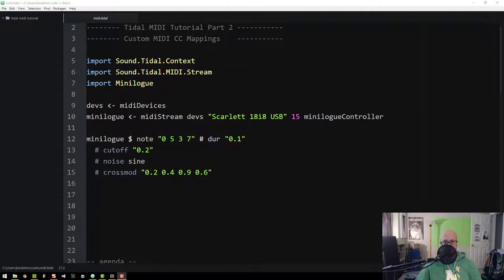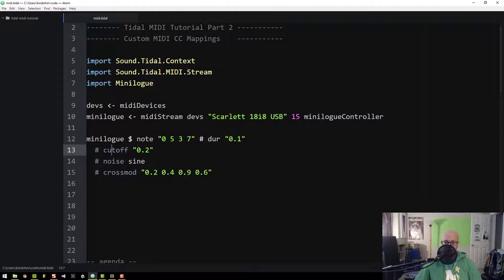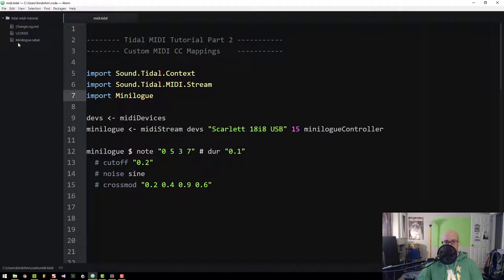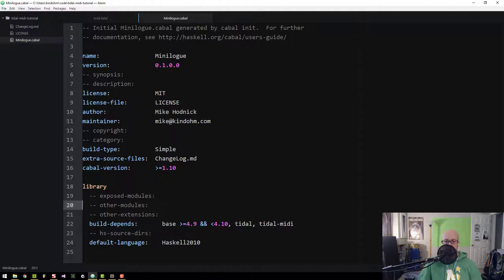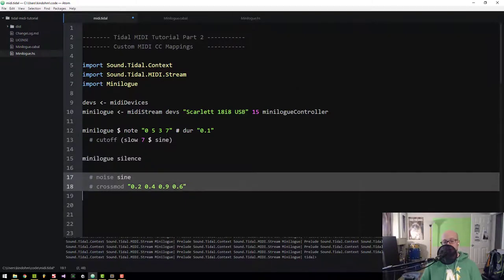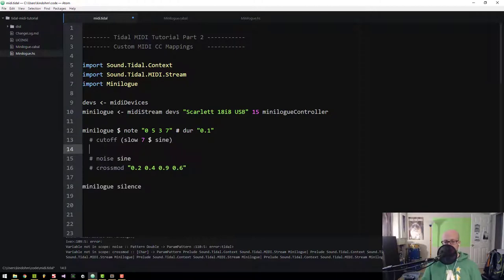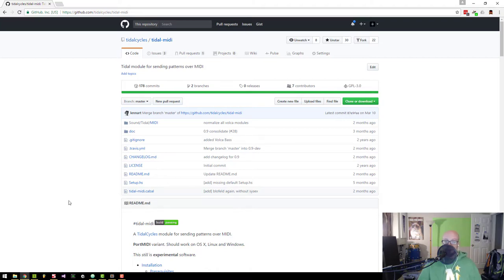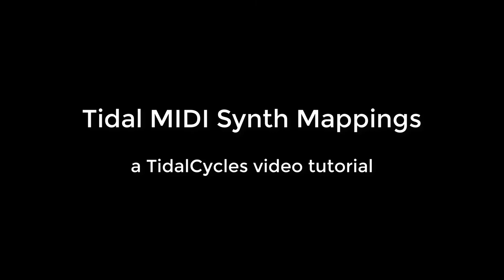TidalCycles Tutorial #16: Tidal MIDI Synth Mappings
How to create custom MIDI Control Change mappings for your synthesizer so that you can control advanced features of your synth from TidalCycles code. Final source code